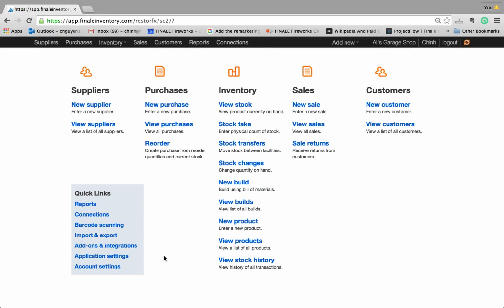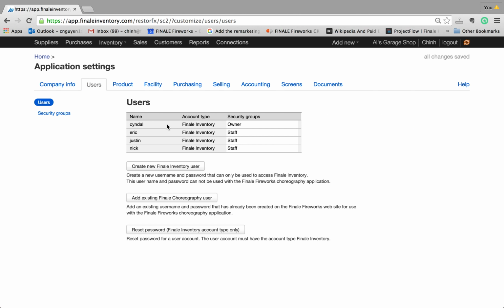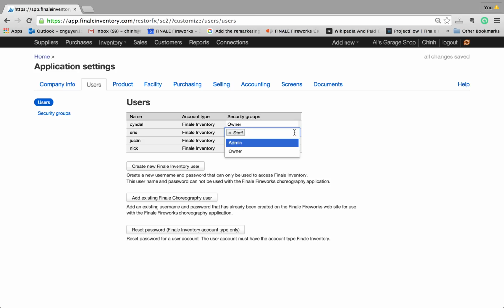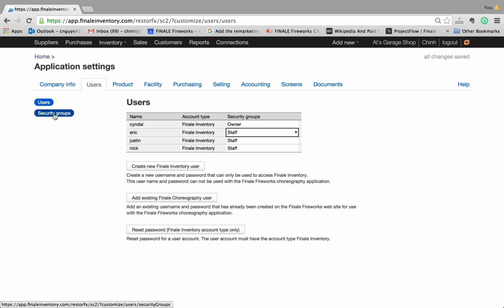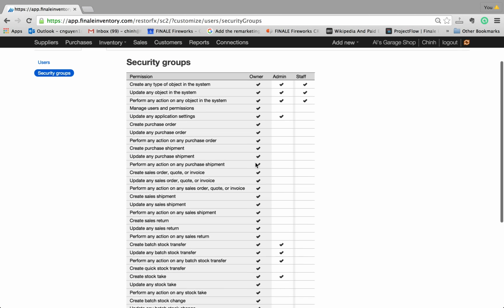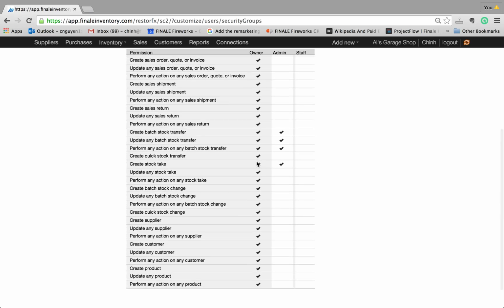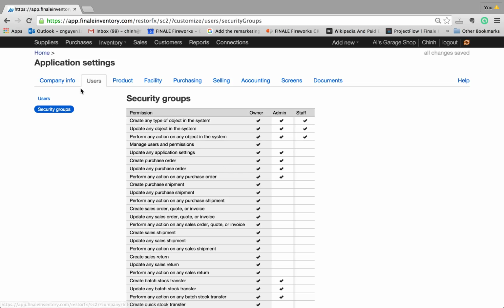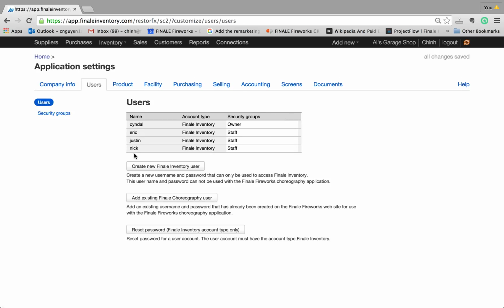User Permissions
Learn how to set difference user permission with Finale